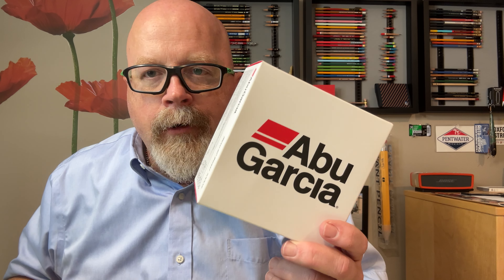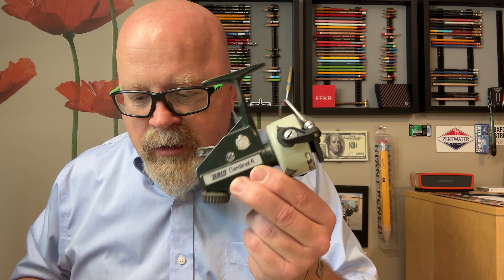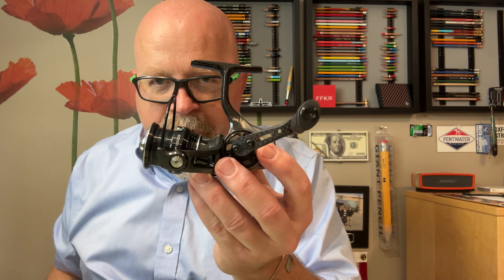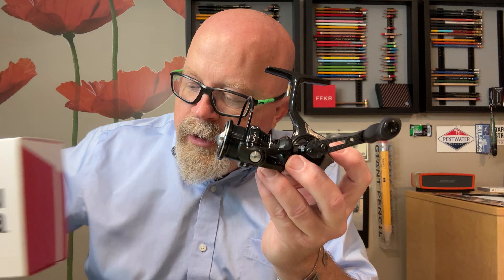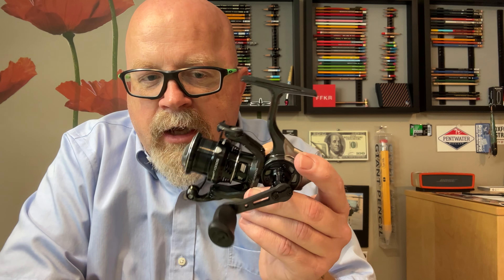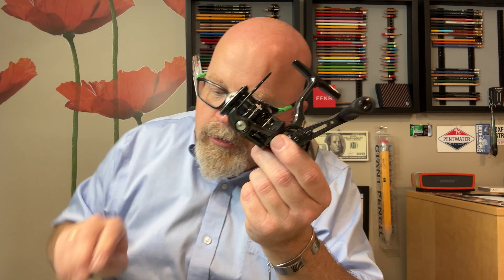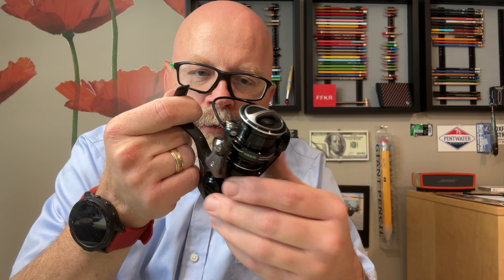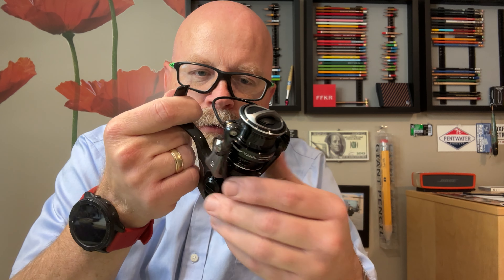Ultralight Abu Garcia Spinning Reel - Revo SP Beast - Unboxing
Thoughts of the Abu Garcia Revo SP Beast 1000S.